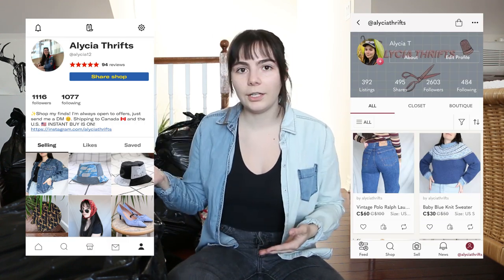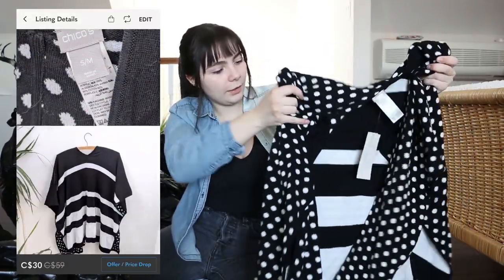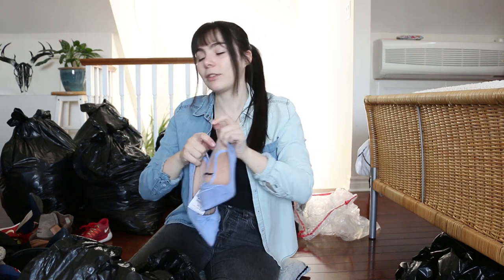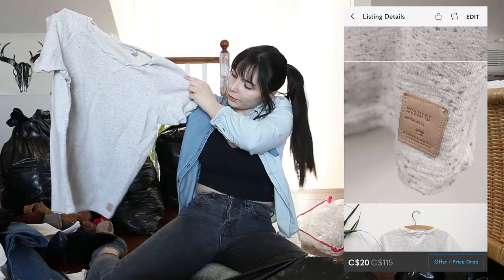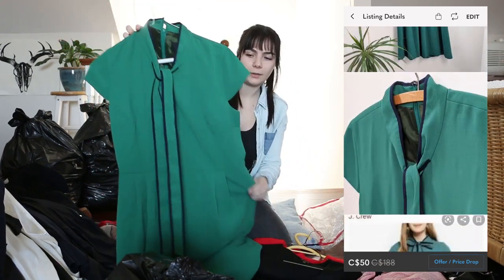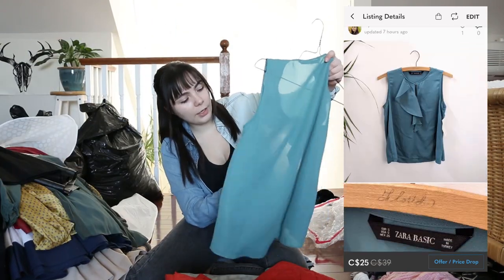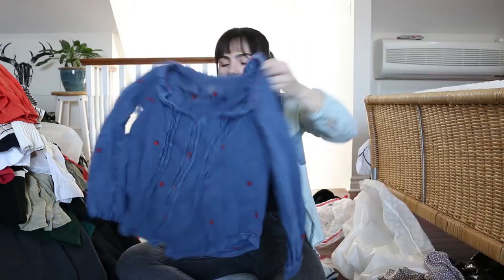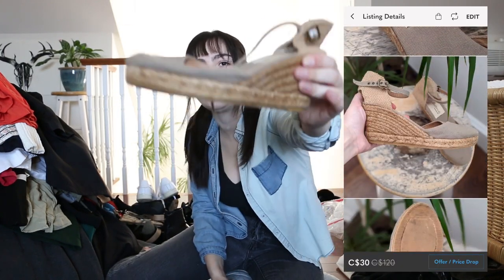Thrift With Me from Home! | Another Massive Mystery Thrift Haul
Thrift with me from home as I unbox a ton of thrifted clothes!